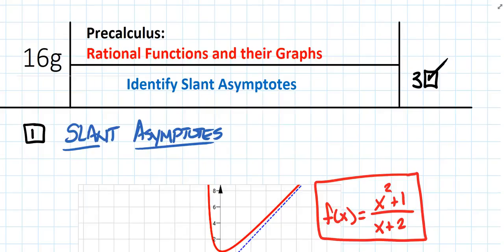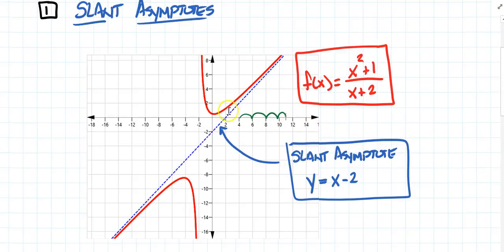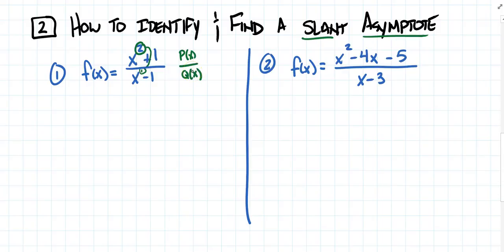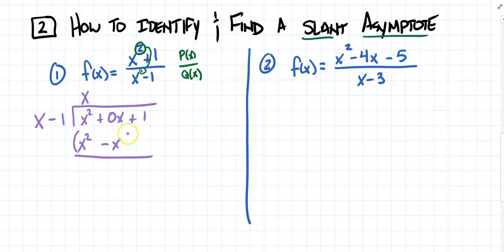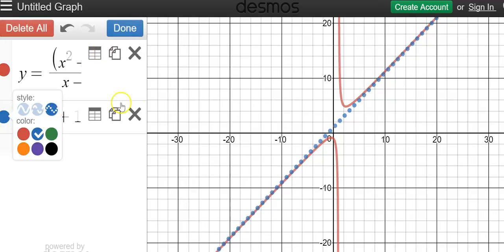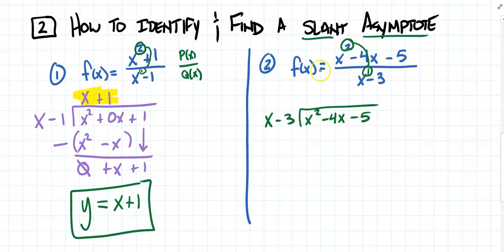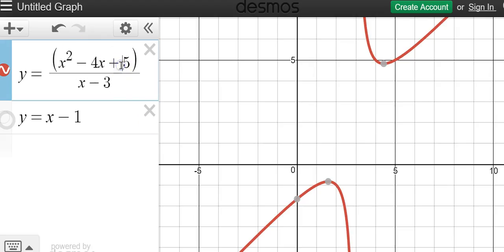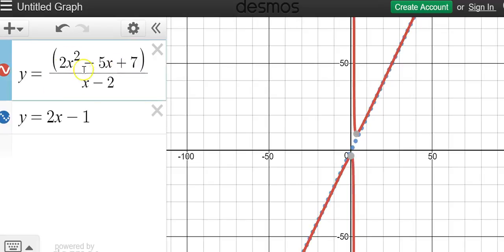Precalculus Concept 16g